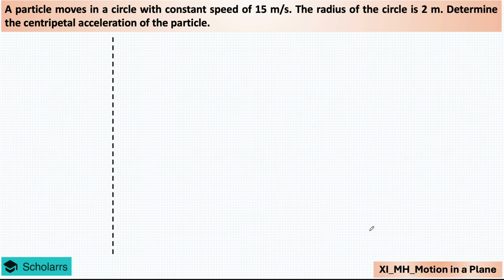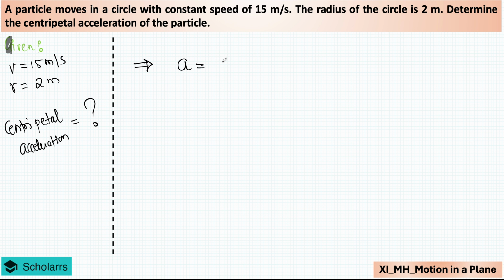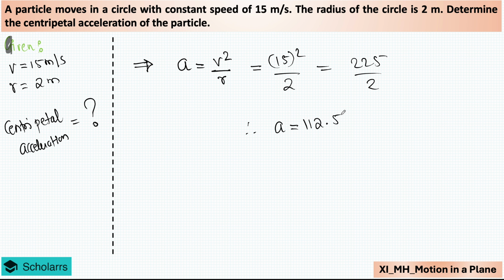A particle moves in a circle with constant speed of 15 m/s. The radius of the circle is 2 m. Deter..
MH Class 11 Physics Chapter 3, Q.3 - x | Motion in a Plane | Maharashtra Board Solutions
In this video, we solve Question Q1- ii from Chapter 3: Motion in a Plane, as per the Maharashtra Board Class 11 Physics syllabus. Understand key concepts with step-by-step explanations. This solution is designed to help you excel in your board exams by breaking down complex problems into easy-to-follow steps. Perfect for MH Board Class 12 Physics students preparing for the 2025 exams.

11th class physics chapter 3 exercise
chapter 3 physics class 11 objective
physics class 11 chapter  numericals
class 11 physics chapter  maharashtra board
11th physics chapter 3 important questions